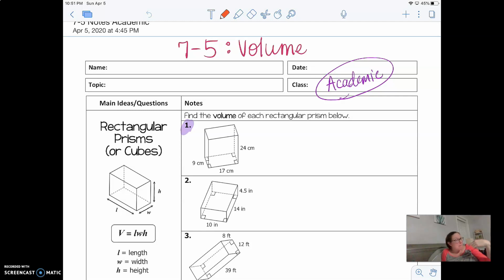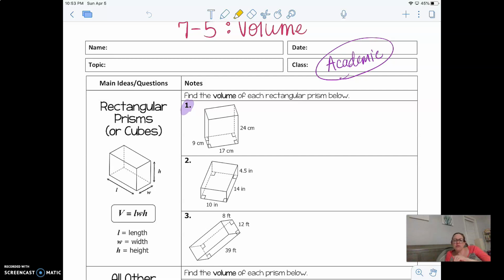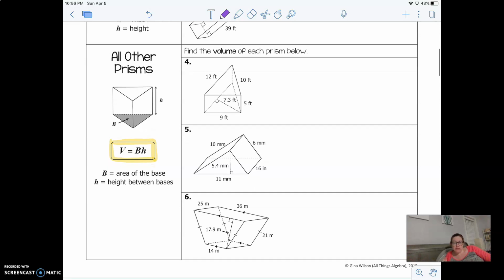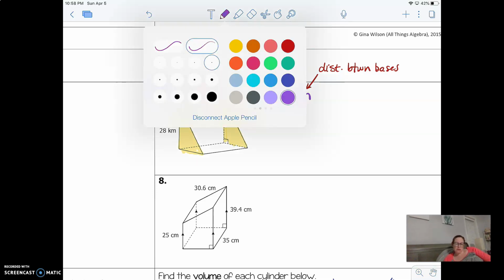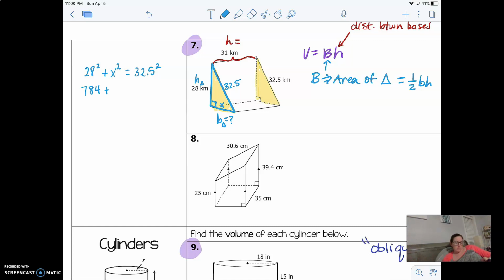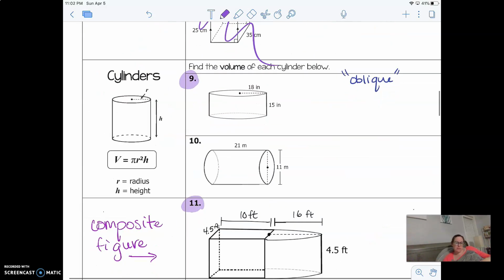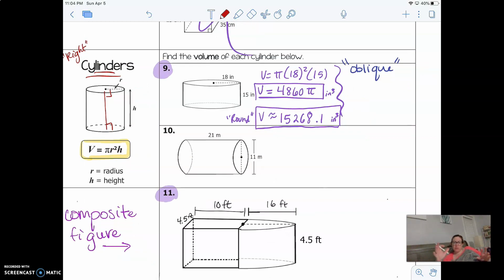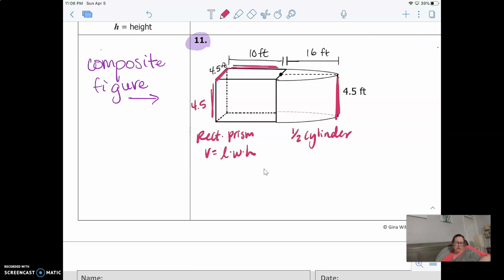7 5 Video #1 Volume Prisms and Cylinders